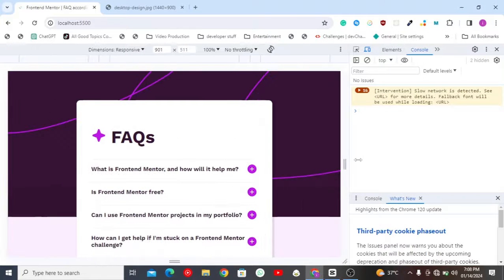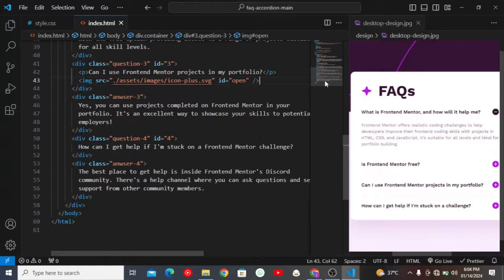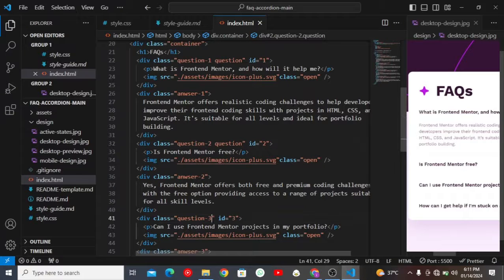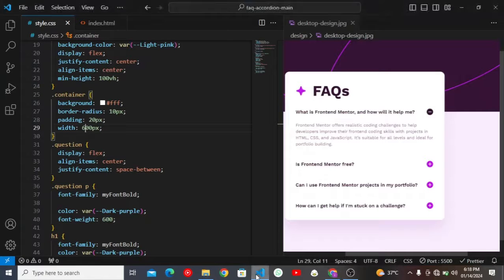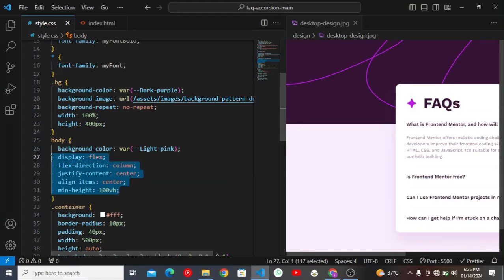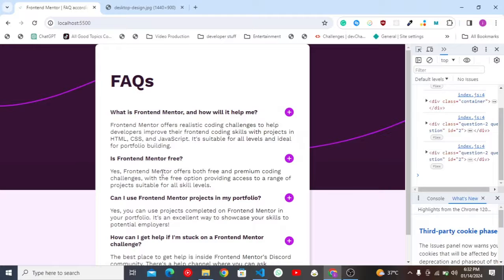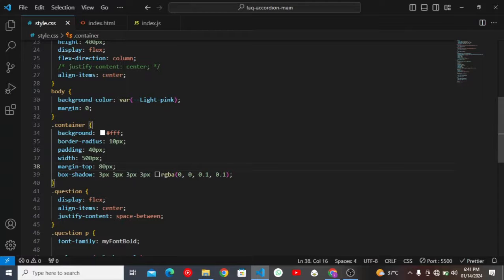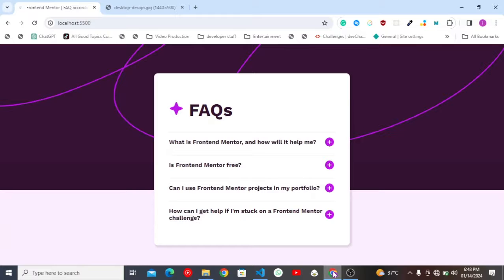Frontend Mentor FAQ Accordion Pixel Perfect with HTML and CSSS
In this video, we will be building the faq accordion challenge from the frontend mentor challenge pixel-perfect with HTML and CSS.